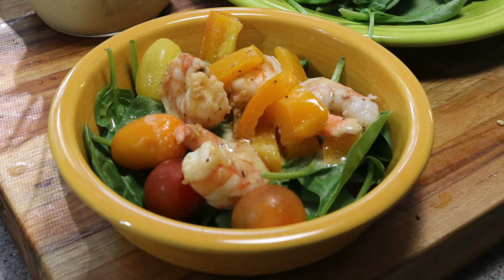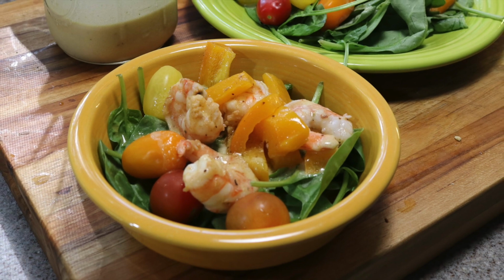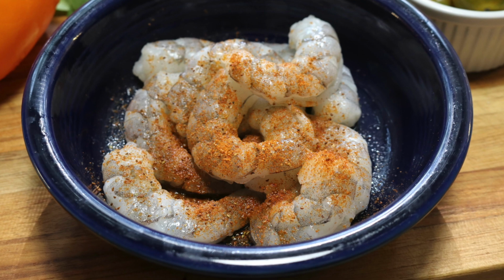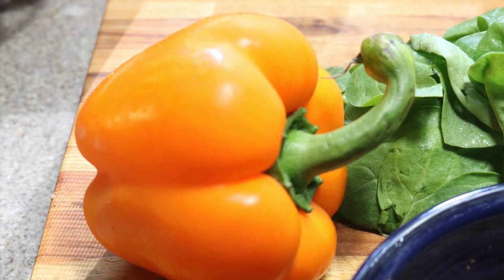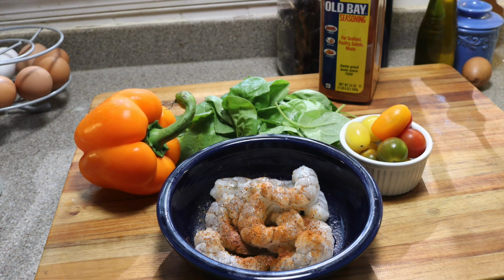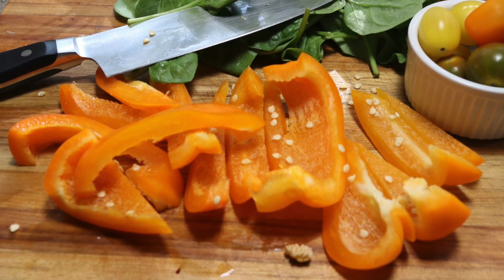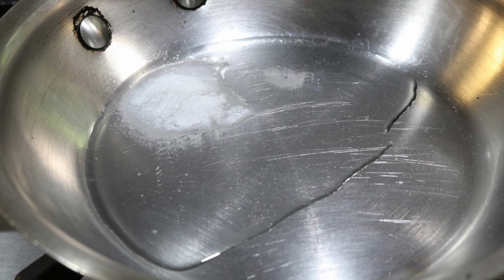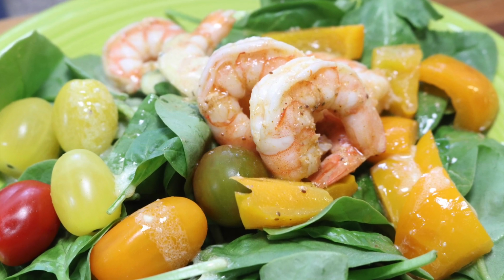Shrimp & Spinach Salad. (A quick & easy meal!)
☞ My Favorite Things